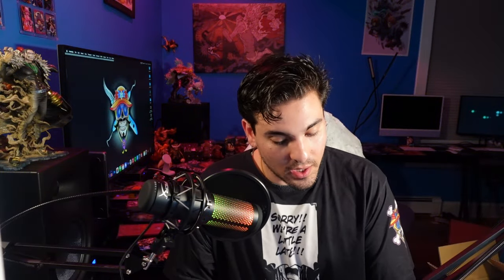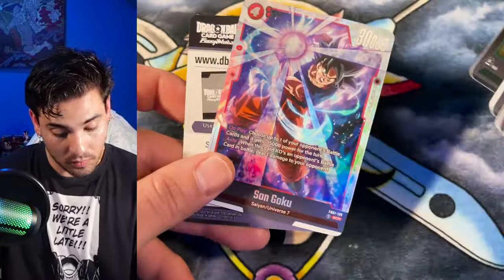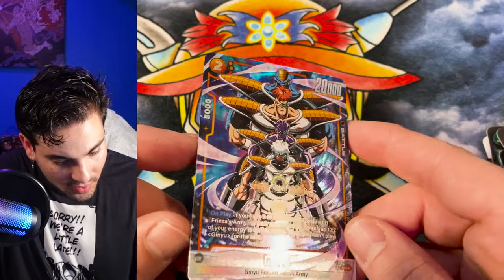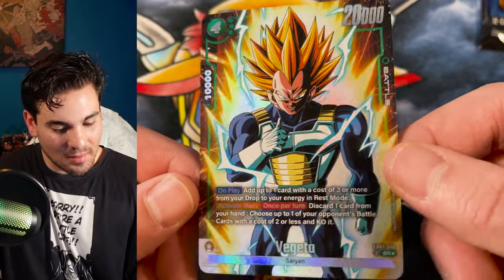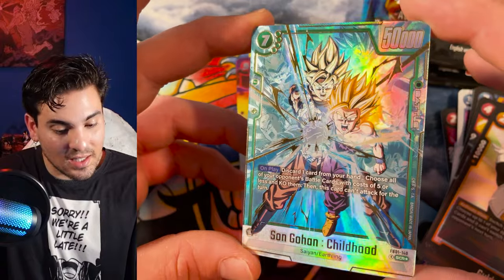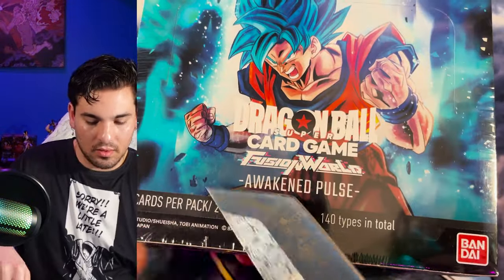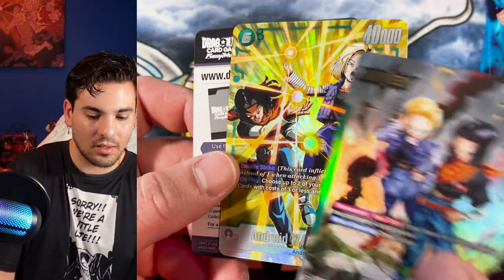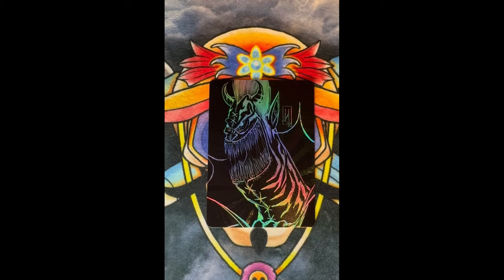Dragon Ball Super Card Game Fusion Worlds - 12 Box Opening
All the hits from a case!